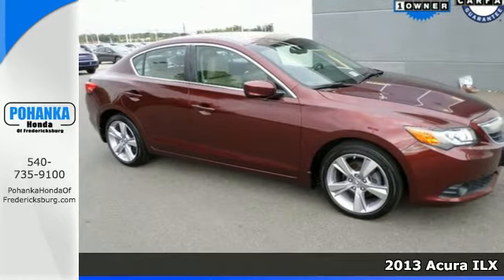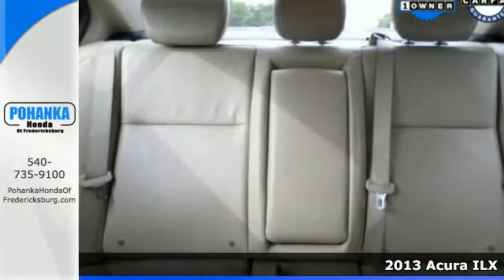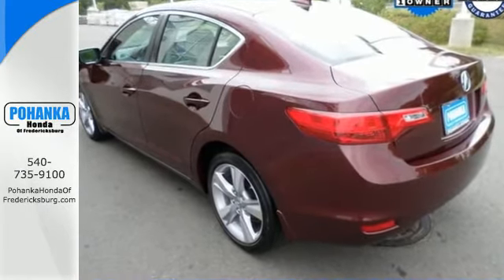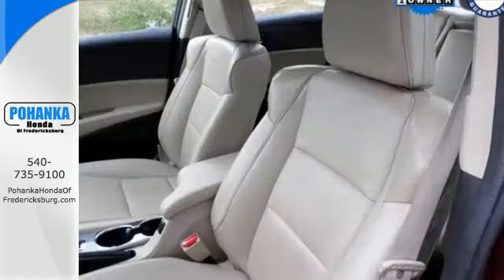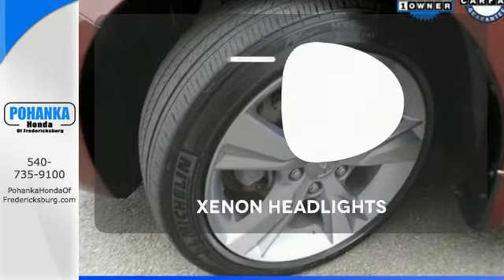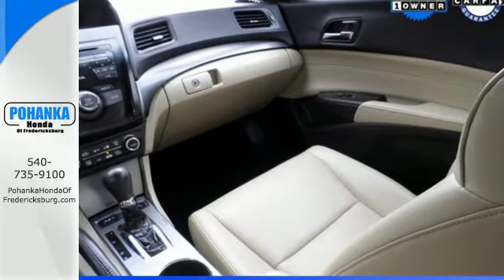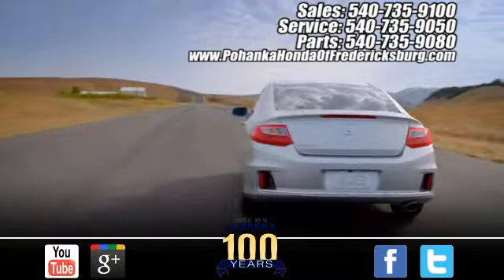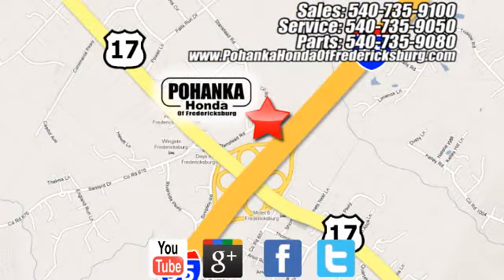2013 Acura ILX Fredericksburg VA Richmond, VA 15H204 - SOLD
Year: 2013
Make: Acura
Model: ILX
Trim: 2.0L
Engine: 2.0L I4 SOHC i-VTEC
Transmission: 5-Speed Automatic
Color: Red
Stock #: 15H204
VIN: 19VDE1F50DE017317
Firmly planted on all four. Holds sway over the road. If you want an amazing deal on an amazing car that will not break your pocket book, then take a look at this gas-saving 2013 Acura ILX. There aren't any used vehicles more reliable than an Acura, unless it's a Acura with low mileage like this 2013 ILX. All prices exclude taxes, title, license, and dealer processing fee of $599.00. Published price subject to change without notice to correct errors or omissions or in the event of inventory fluctuations. All features not on all vehicles. Vehicles shown are for illustration purposes only. MPG is based on 2016 EPA mileage ratings. Use for comparison purposes only. Your mileage will vary depending on driving conditions, how you drive and maintain your vehicle, battery-pack (hybrid only) and other factors.

Address:
60 South Gateway Drive